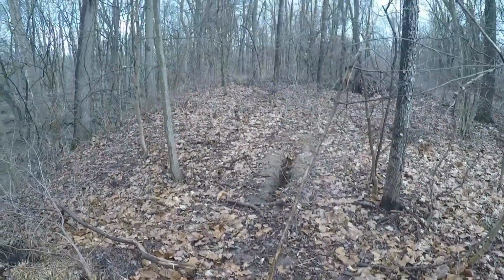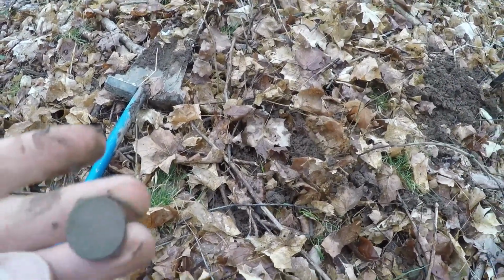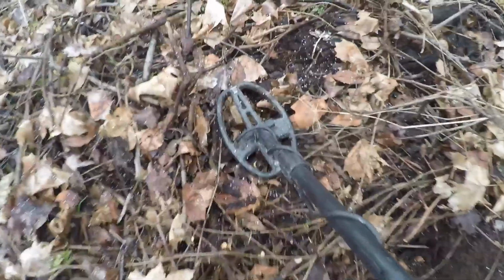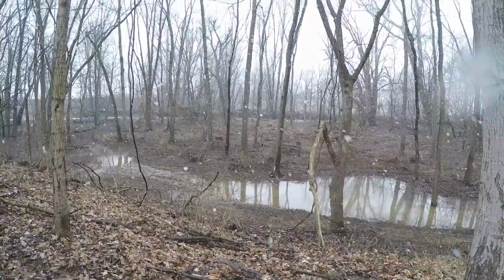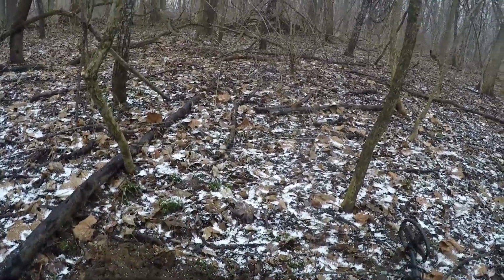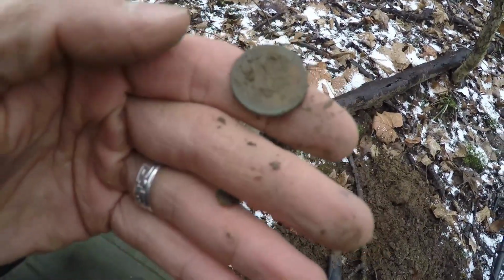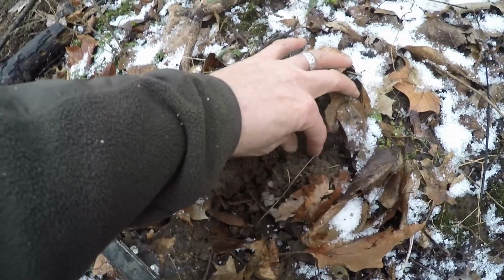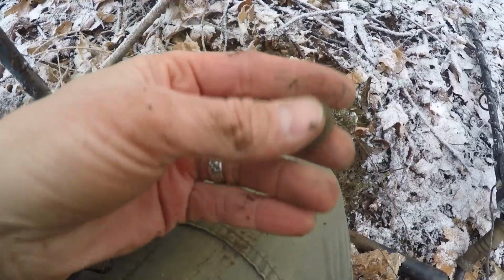old park site